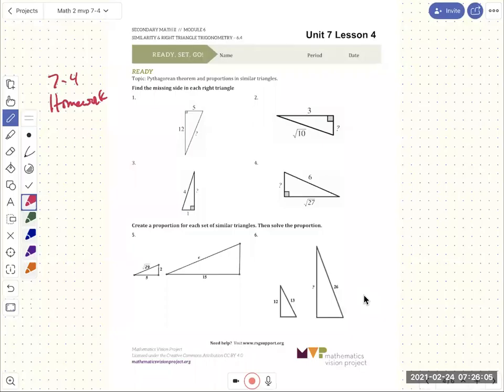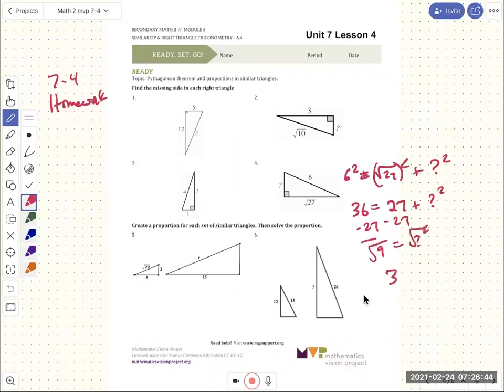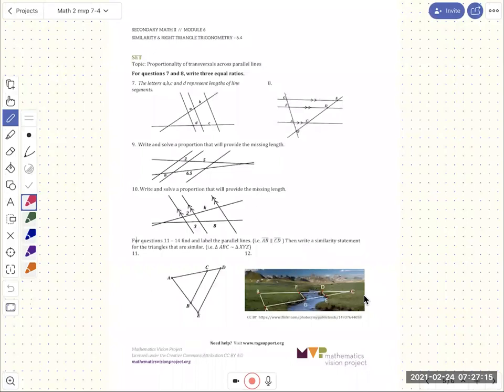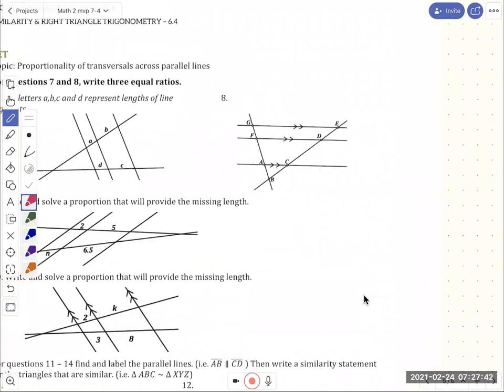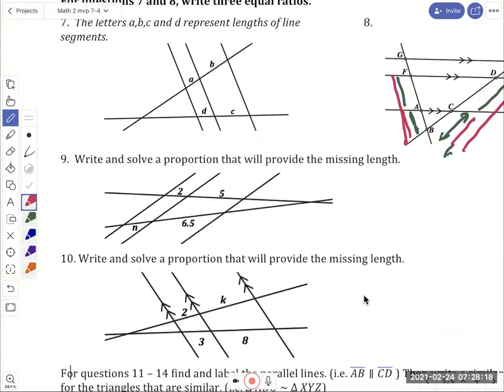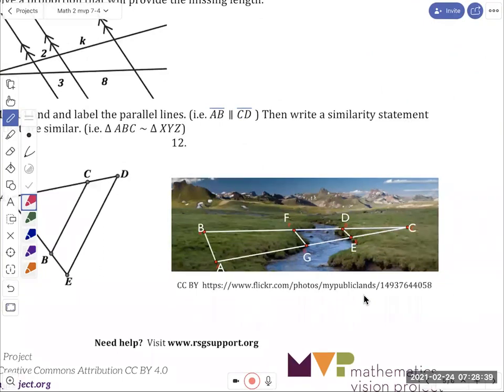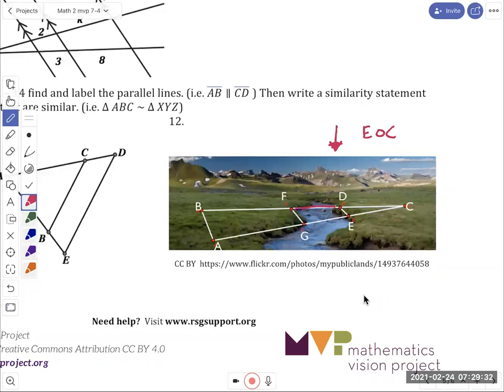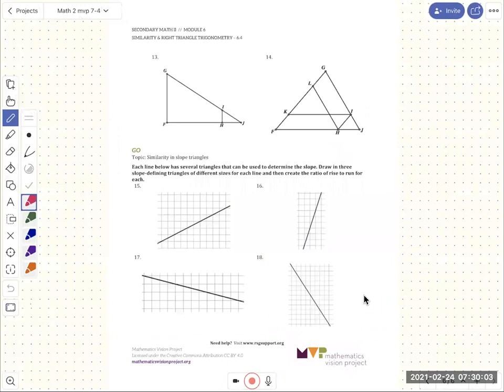mvp 7 4 homework